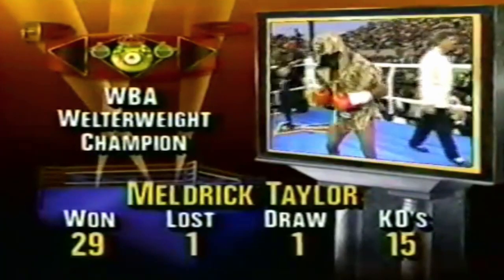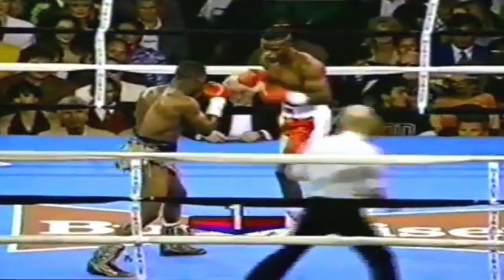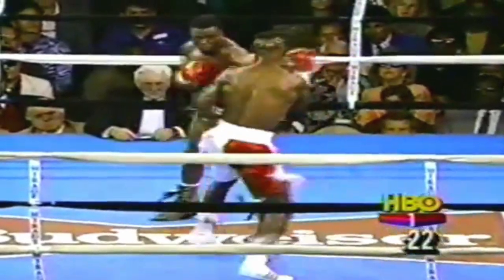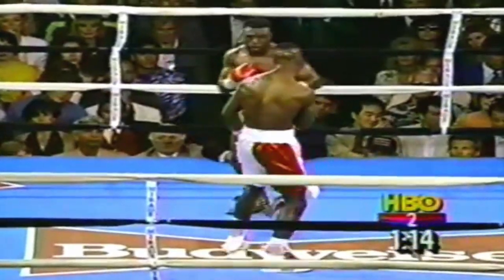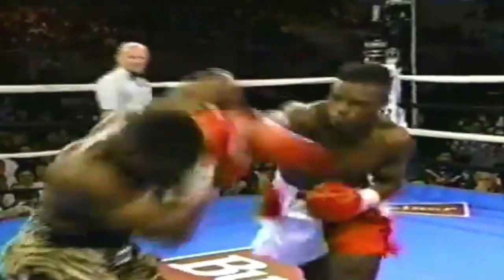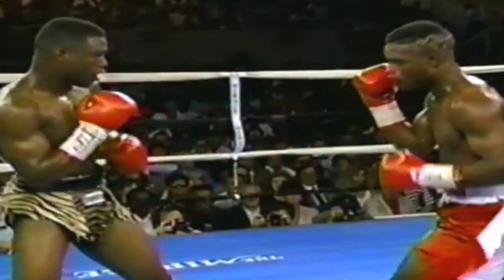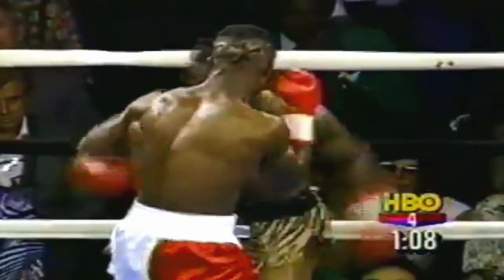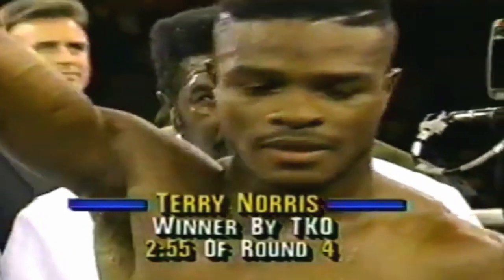WOW!! BIG KNOCKOUT - Meldrick Taylor vs Terry Norris, Full Highlights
Taylor's second loss after losing in the legendary fight against Julio Cesar Chavez

We will be very happy with your subscription to the channel !!

"Ng_Ayman HD" channel brings you summaries of professional boxing fights.